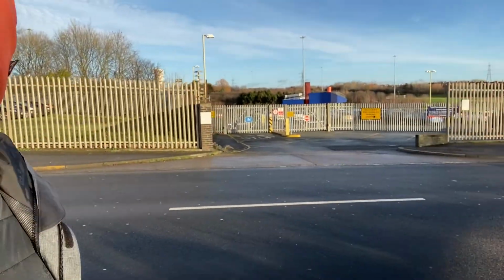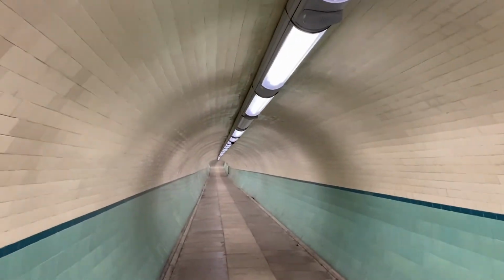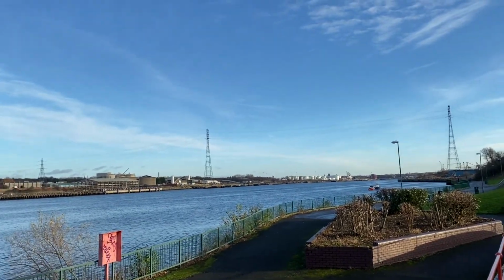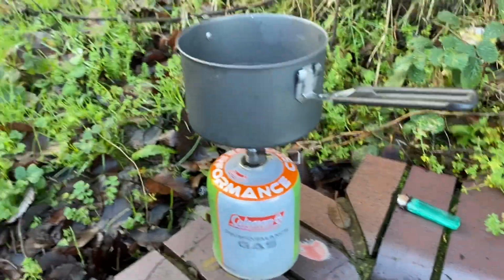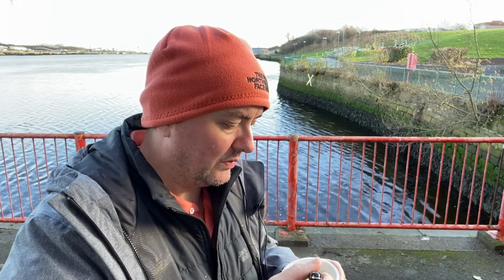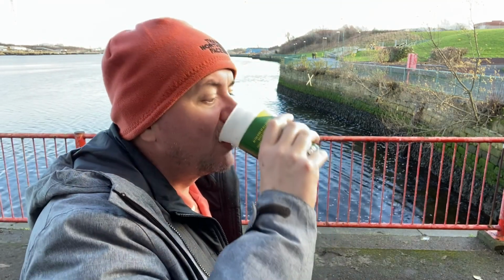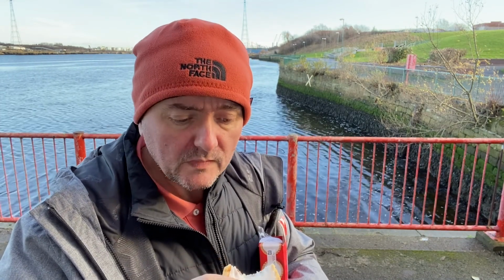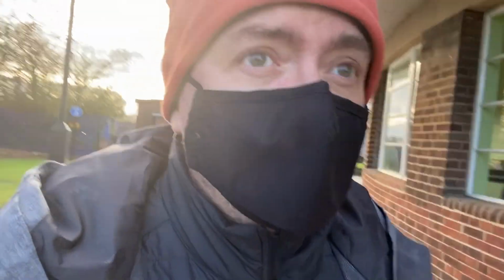TYNE TUNNEL FIRST LOOK AND A POT NOODLE MUKBANG CHAT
Chicken and mushroom pot noodle and a walk and a talk through the Tynepedestriantunnel newly refurbished supposedly!